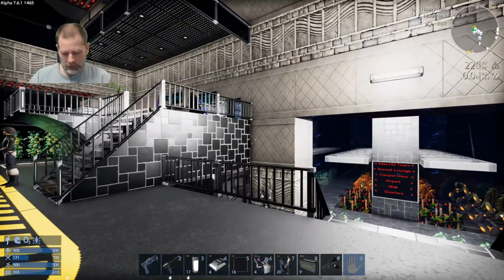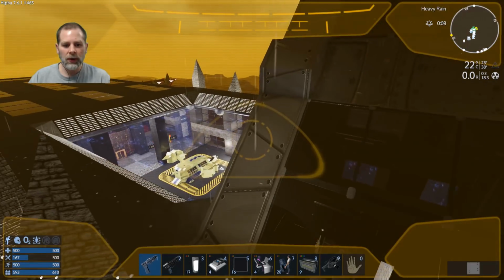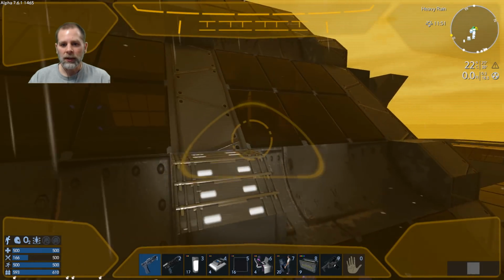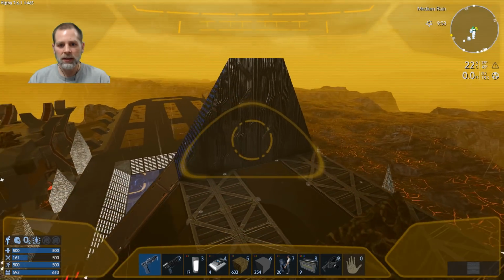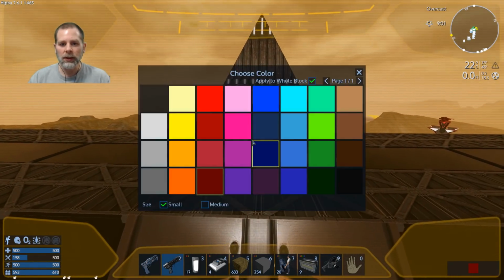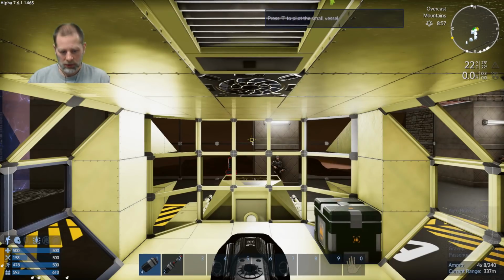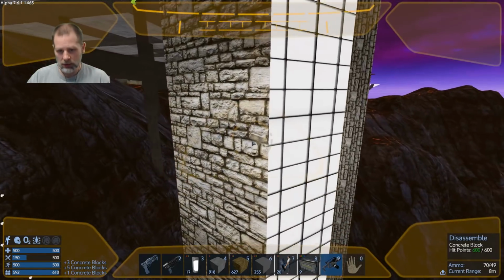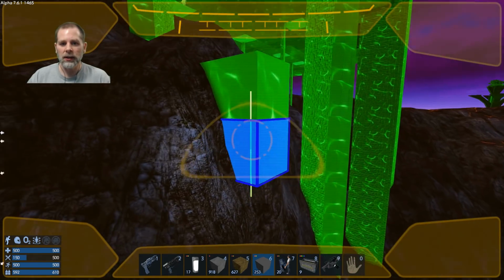Lift Plays Empyrion S10E86 - More Sticky Outies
In this episode we do some exterior work and figure out how to add some claws/fangs to the cliffside.

bitcoin:1D2sXtawzbWhd1mYtEbka5noaBHbASoxCd
Dash: XgJ5WYEKMaKbXYF8ZBwqK6xxWjnRfn5DWE

- Discord server

Thanks to my supporters: MuffinMan, ScottG, Nick Edwards, JosieR, smg77, Korathal Jones,  Gerard Stafleu, Dulux, DawnFox, Darkztar, Hades666, RedSatiin, DataLoreQ, Boudinot1776, TheSlacker64, Mike Stone, Zader Mac, (FU)FunUnlimited, Sharon, Anonymous, Tony D, Steve Sudbury, Lohke, AlexDurrani, Fazer Jorda, Anonymous.